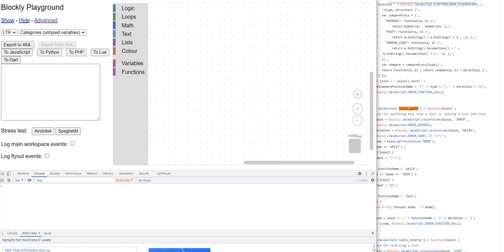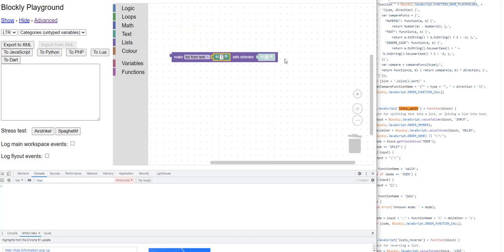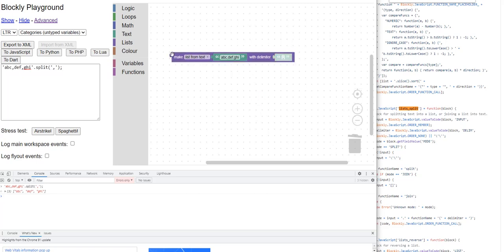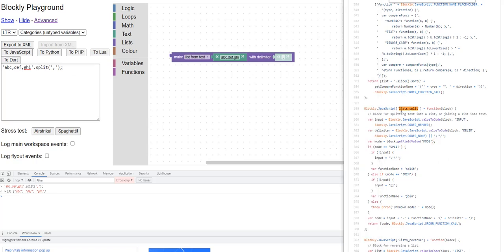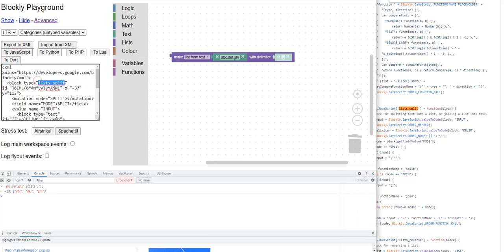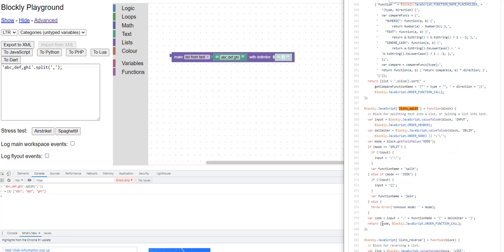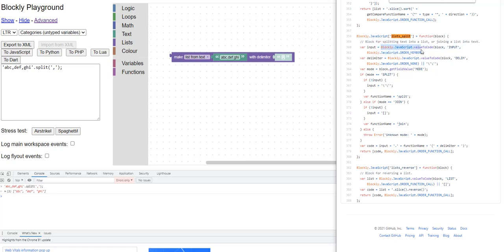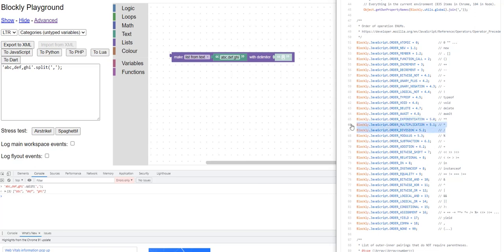Blockly Language Generators and Operator Precedence Part I